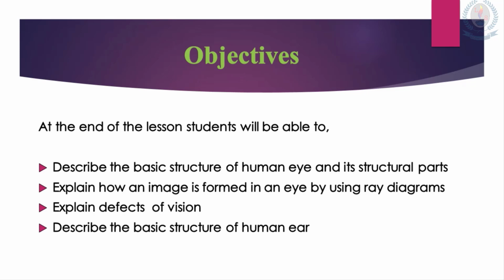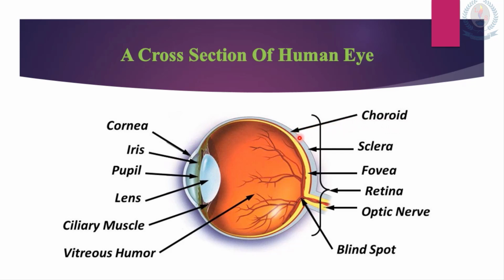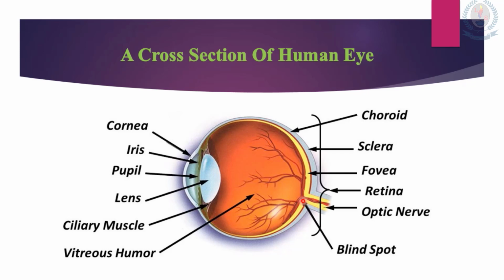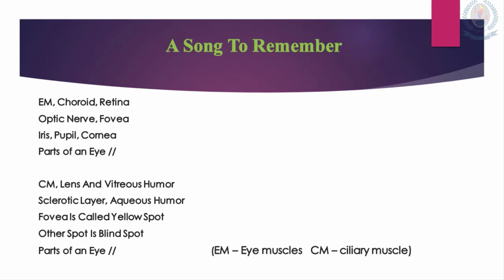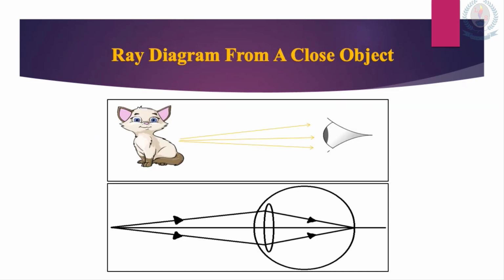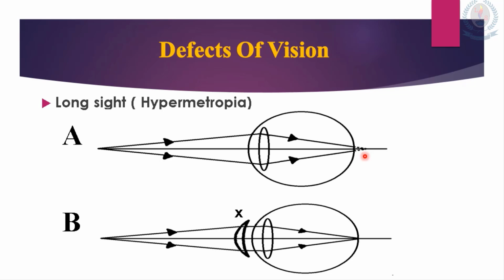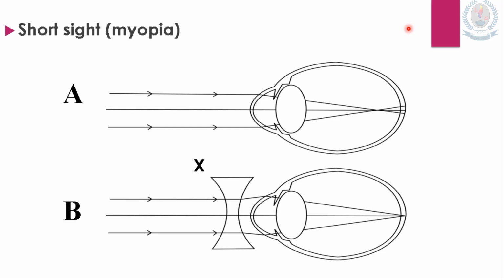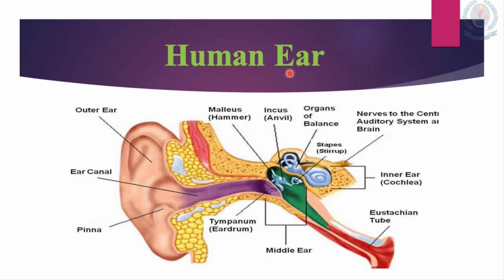Grade 9 - 1st Mid Term - Science - Video 2 - Lesson 2 - Eye and Ear